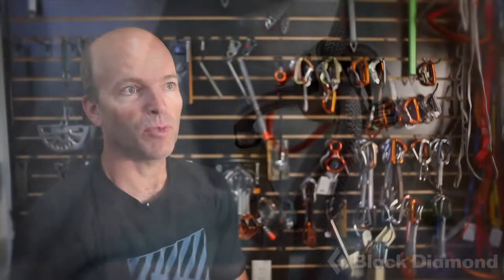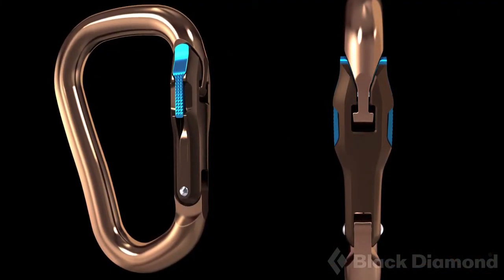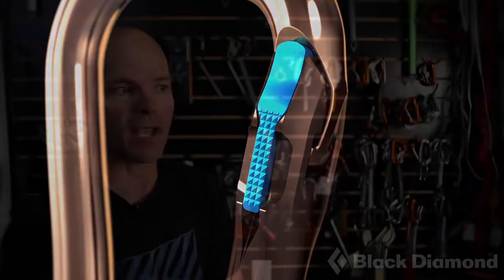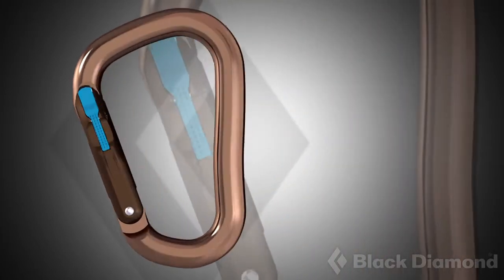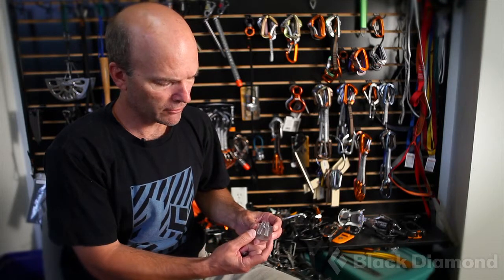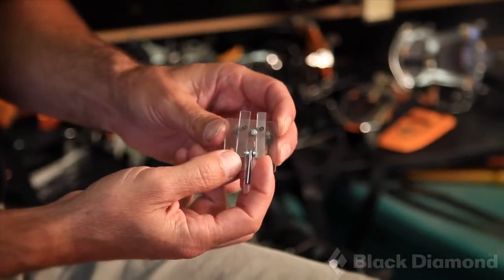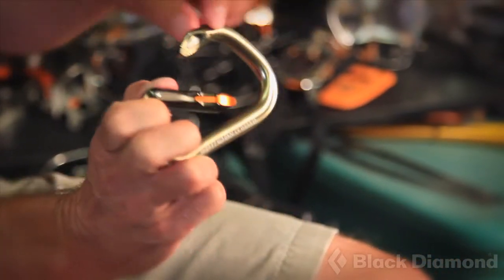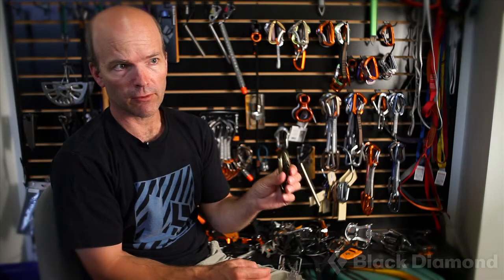Black Diamond Magnetron Carabiner Technology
Using the power of magnets to reinvent the auto-locking carabiner, the patent-pending Magnetron GridLock combines maximum security and ease of use with our innovative belay biner design.

Merchant SKU: bd-magntrn-grdlck
Hot-forged construction
Innovative gate design uses two magnetic arms in the gate and a steel insert in the nose for super-secure, interference-free closure
Keylock nose prevents snagging
Innovative design isolates belay loop to eliminate cross-loading
Closed GateStrength: 22kN
Open Gate Strength: 8kN
Minor Axis Strength: 7kN